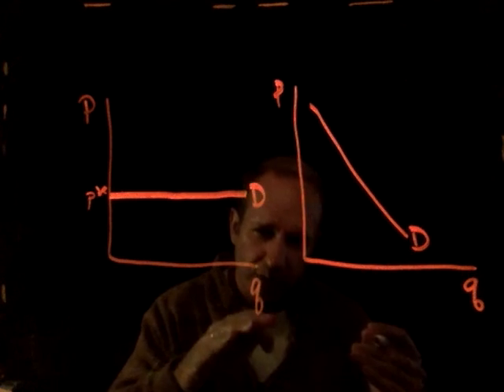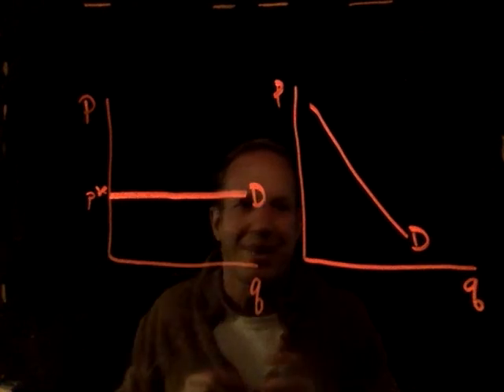Monopolist Demand Curve